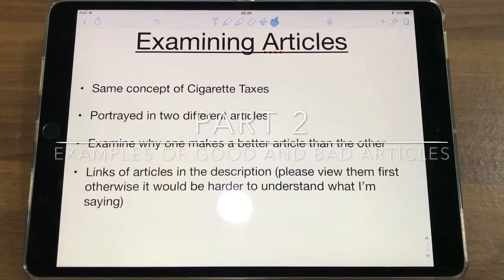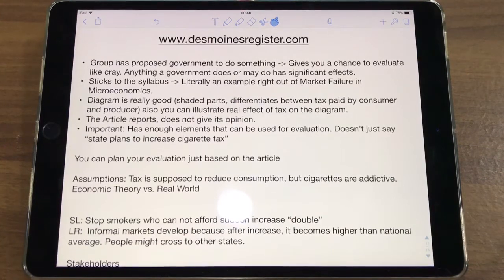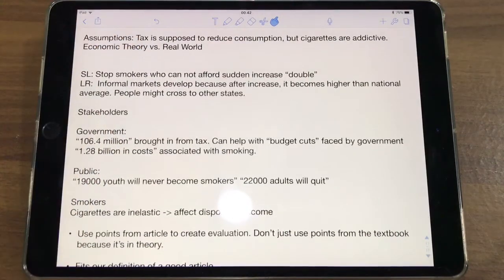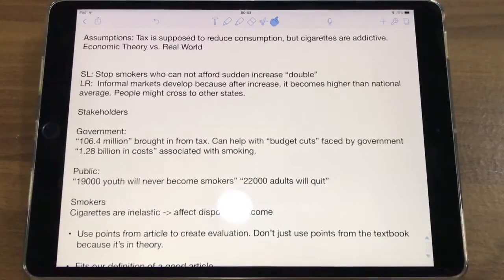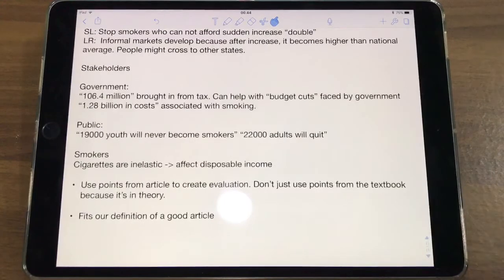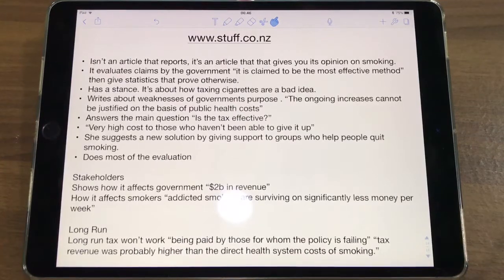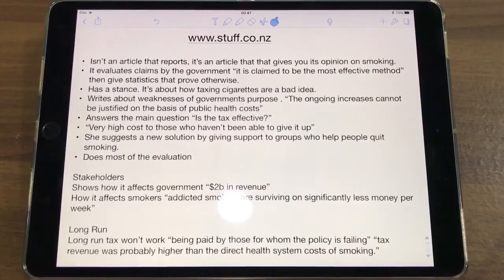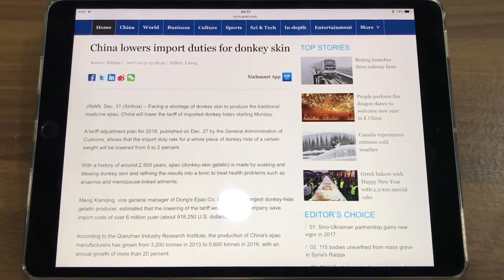Pick an Economic IA article - Strong vs Weak Articles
From a student who got a 7 at HL, this video contrasts how to to articles handle the topic of cigarette taxes, and examine why one is stronger than the other for your IA.

You’ll help me produce more IB Videos and I have tiers that help you get on a one-on-one session with me. I’ll help you figure out how to navigate the IB program and make a plan to tackle this program smartly and with sass.